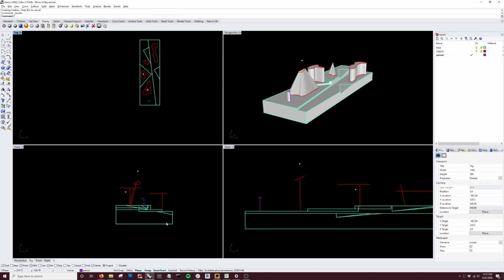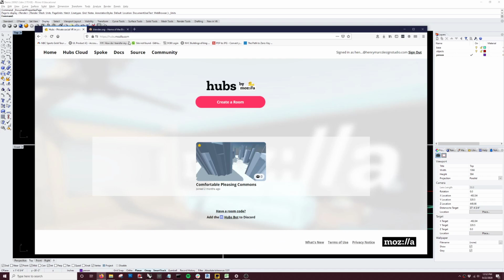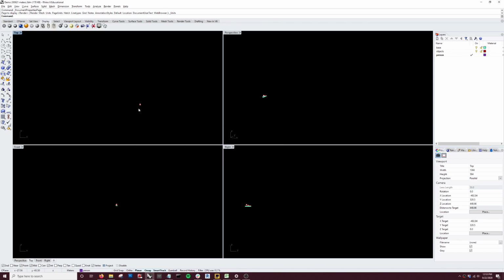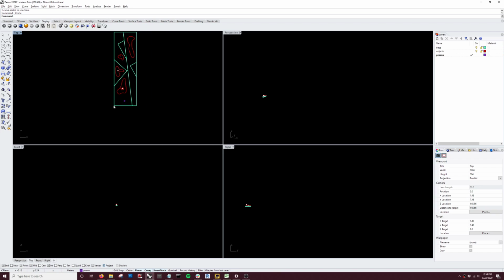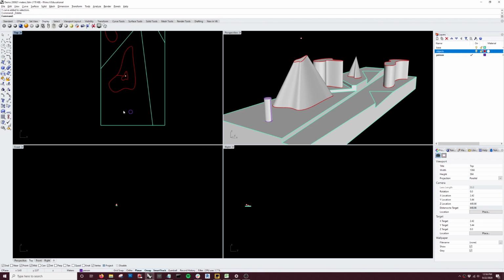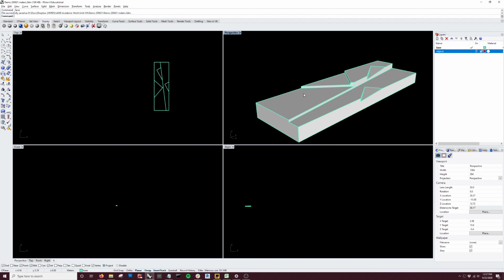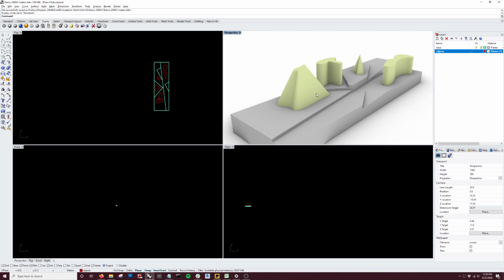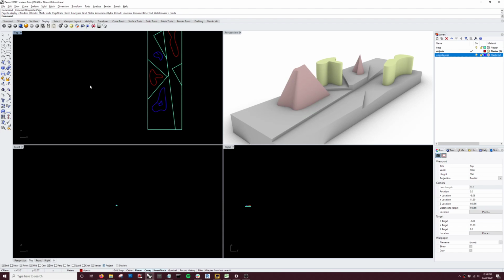Rhino to Hubs Workflow Pt 1 (updated)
Basic Workflow for taking a simple model from Rhino to Hubs.